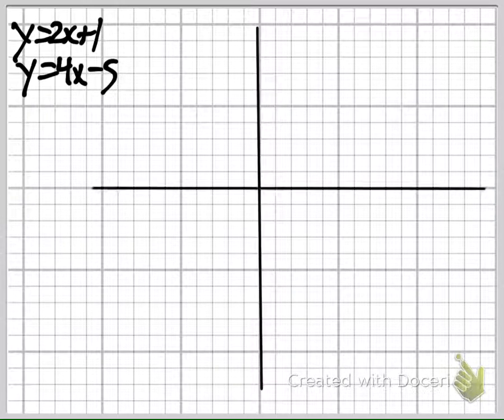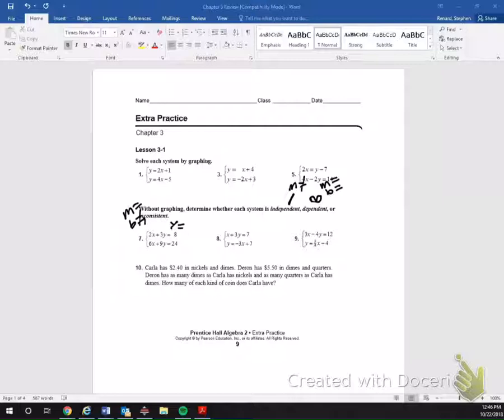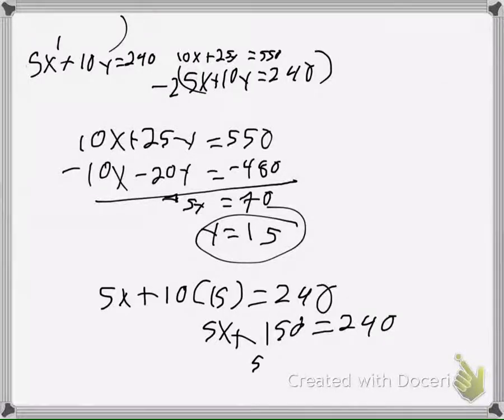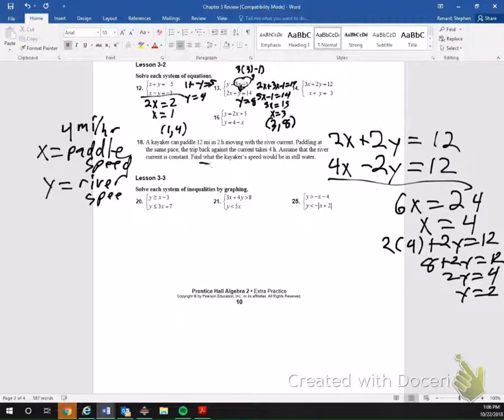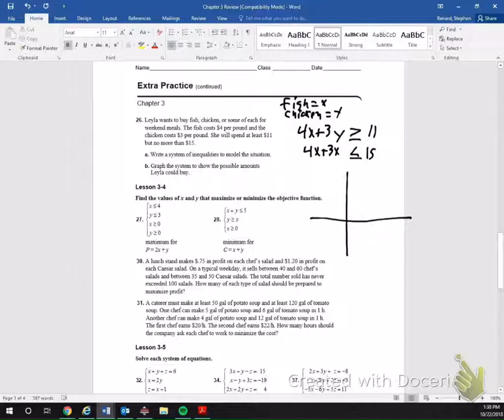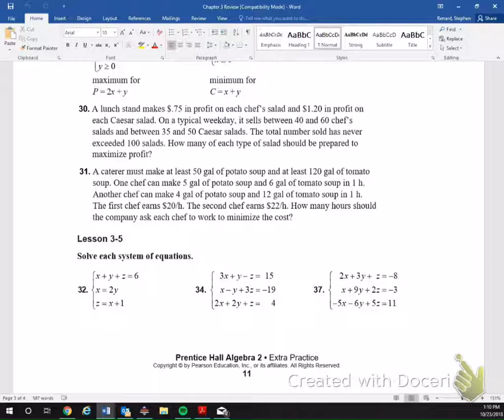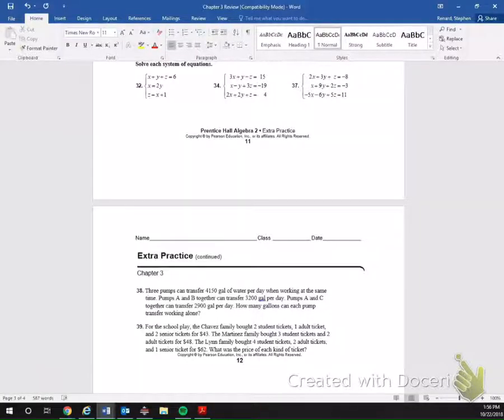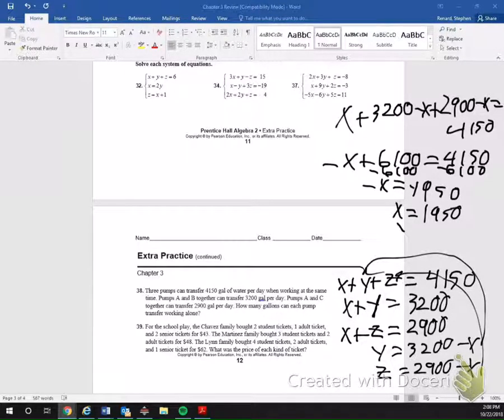Chapter 3 Review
A walkthrough of several problems from the Chapter 3 Review